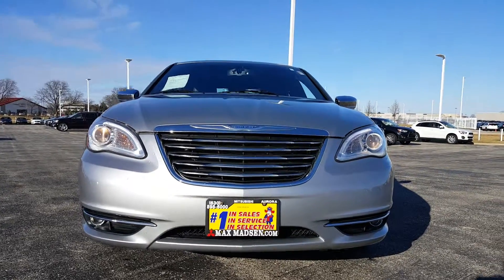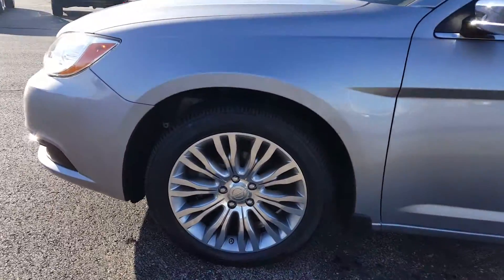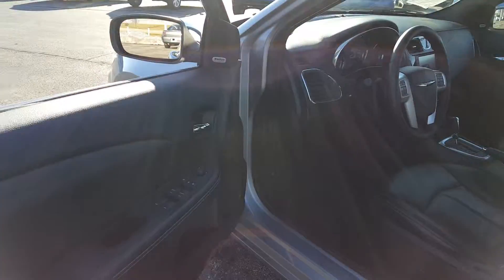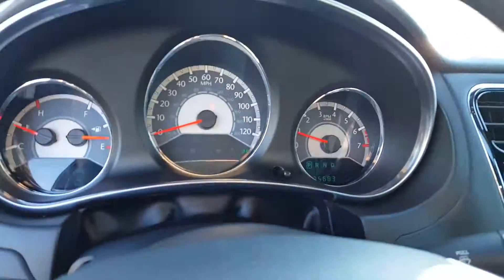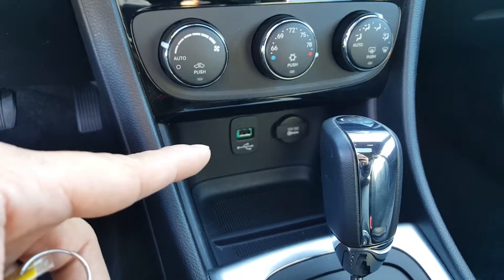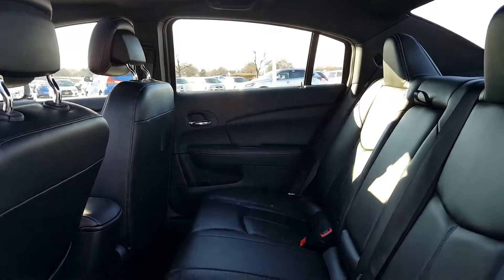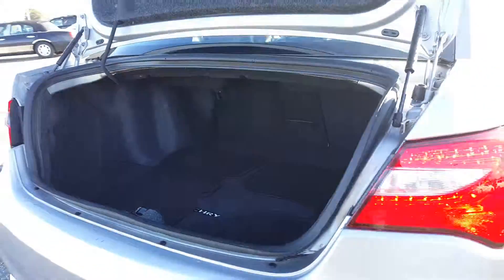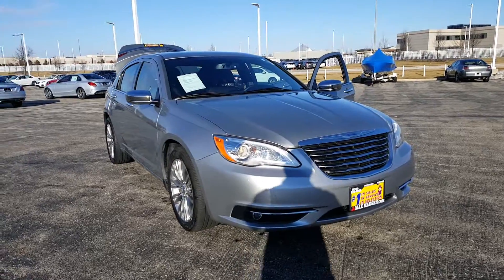2013 Chrysler 200 Limited at Max Madsen Aurora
2013 Chrysler 200 Limited at Max Madsen Aurora